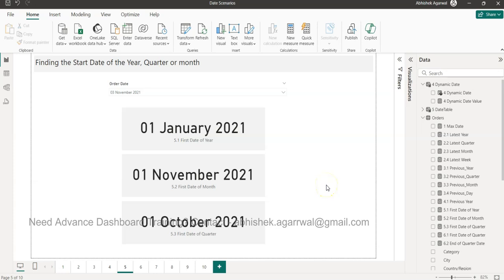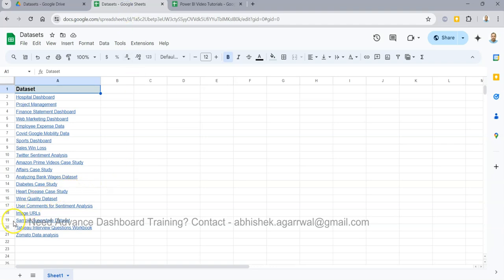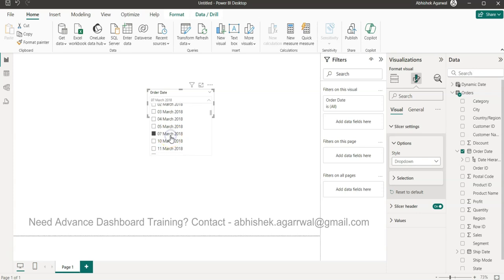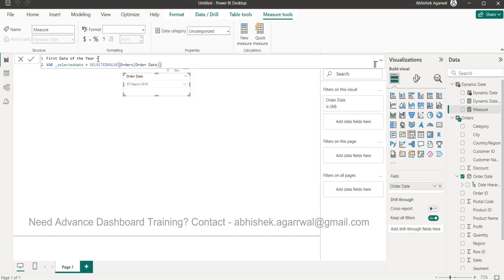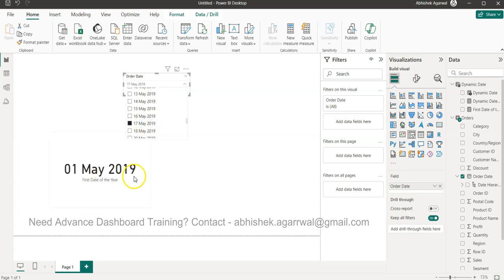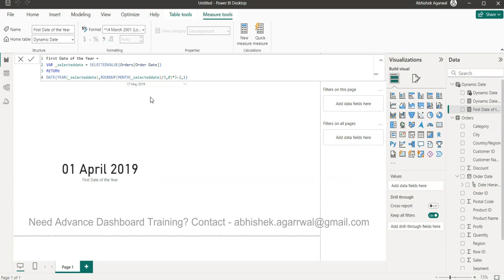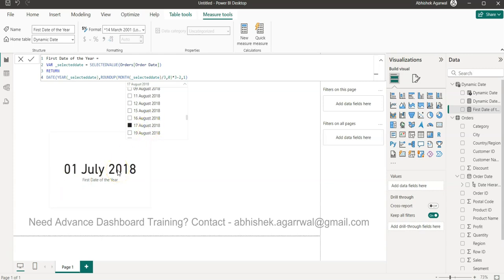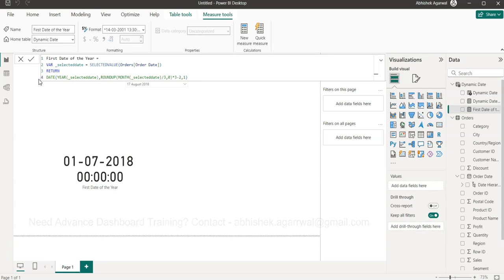Power BI - How to get the first date of the year or month or quarter based on selected date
Power BI DAX tutorial to get the first date of the year or first date of the month or the first date of quarter based on selected date from slicer. Here you'll see series of calculations that will help you build your date dax expressions.

Need Power BI Workbook and Tutorial Links sheet - Tag me on LinkedIn and share this video and I'll share this workbook with you that has several collection Line chart scenarios as well as tutorial links sheet.